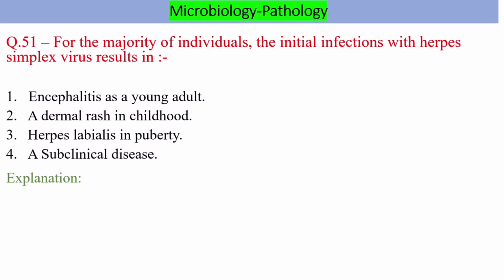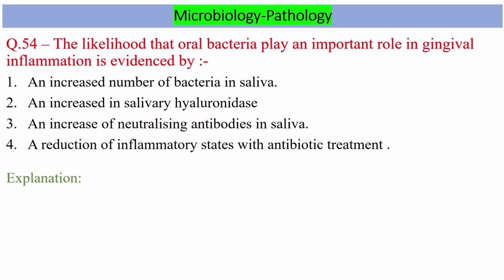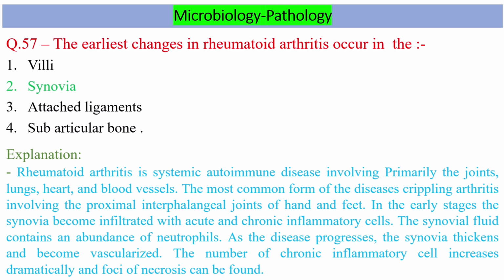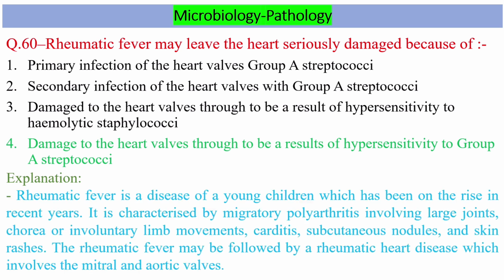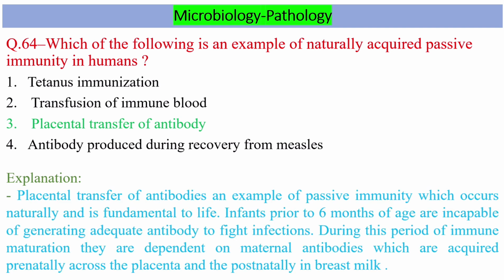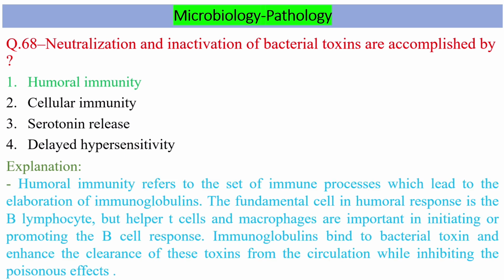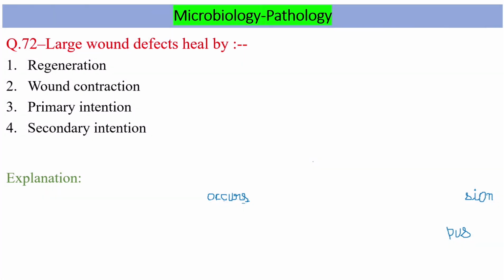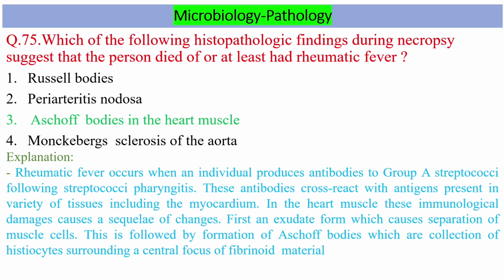Microbiology, pathology MCQs